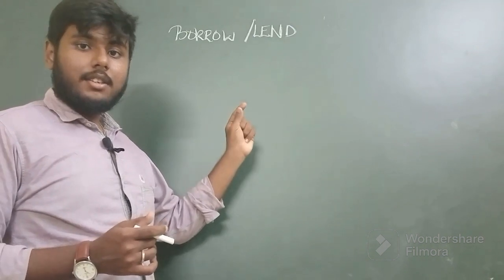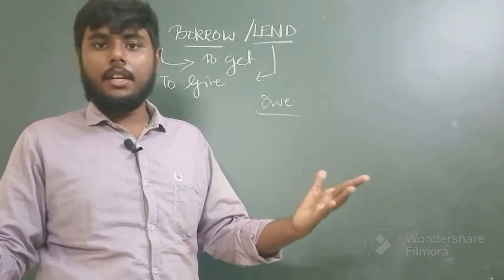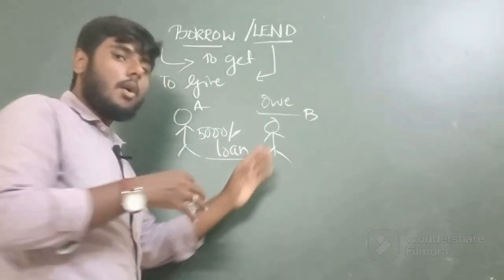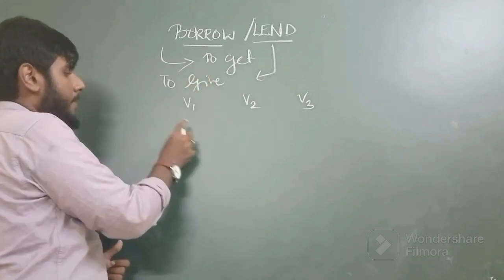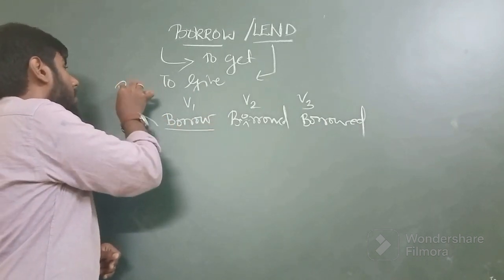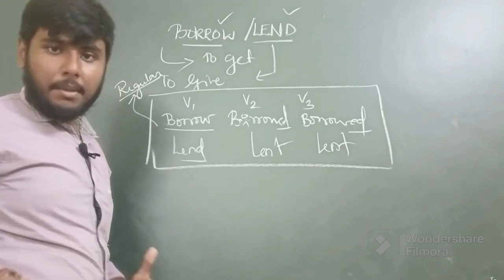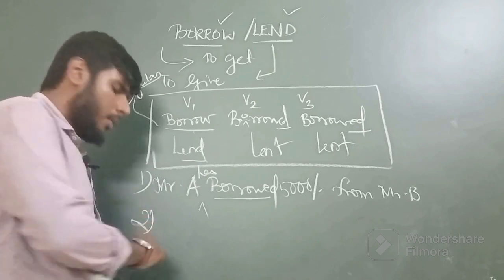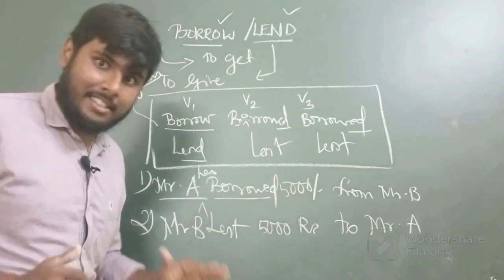Most confusing verbs in English 'Borrow' or 'Lend'?🤔 Learn in 10 minutes - Chalk 'n' Talk Mentor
Hello Learners,

Glad to meet you back on another video in the series of 'Most confusing verbs in English.

This lecture will help you out in understanding the difference between 'Borrow' and 'Lend'

Hello Learners,

happy life!